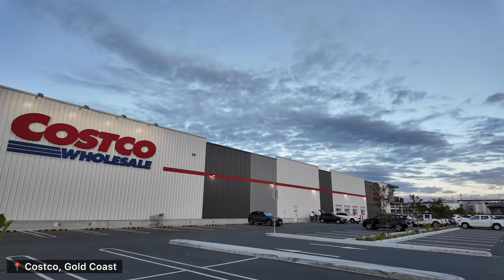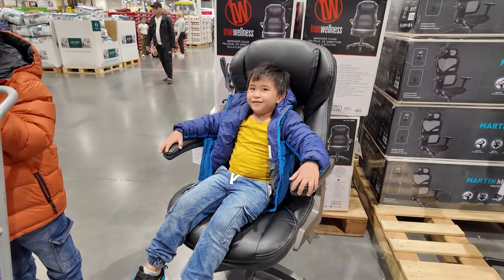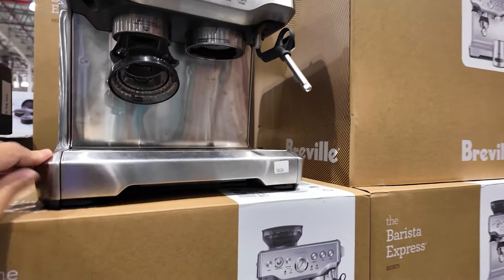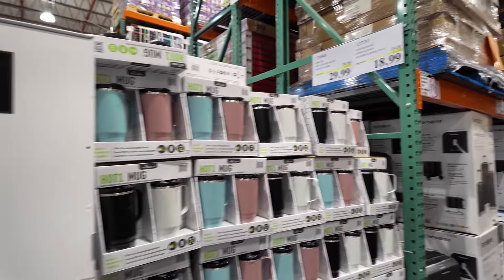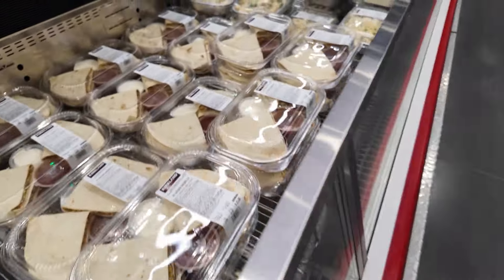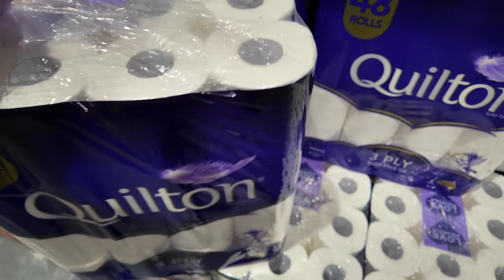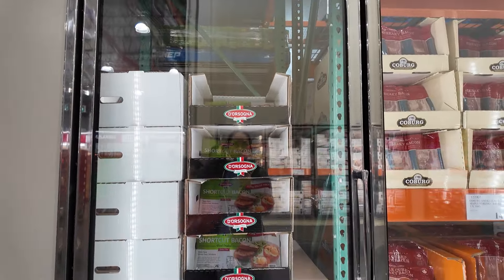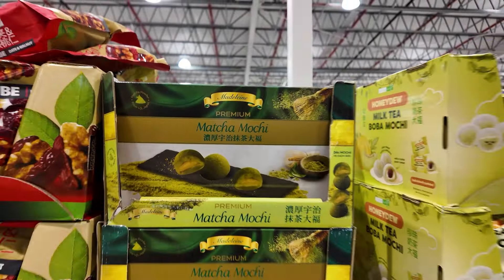Shopping at COSTCO Australia | Shop with me COSTCO Gold Coast | SALE Prices!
Love,
The GaLon Family 💙